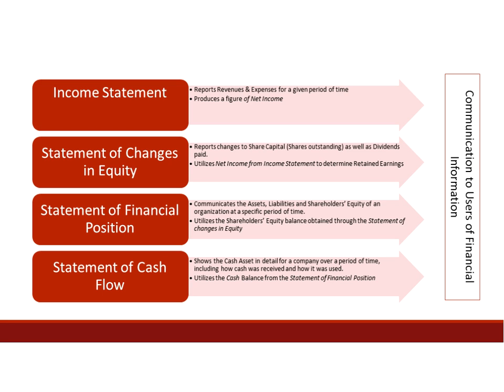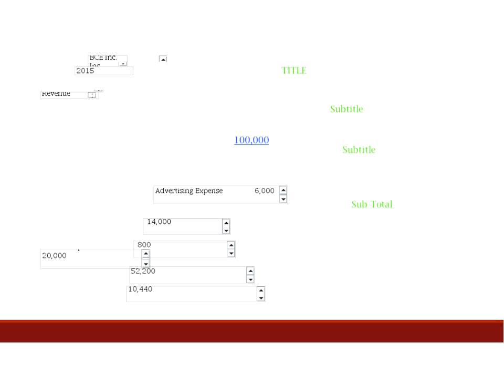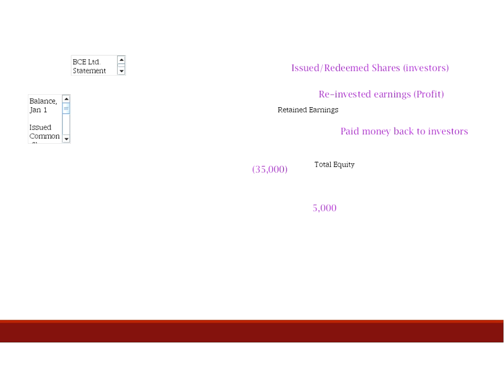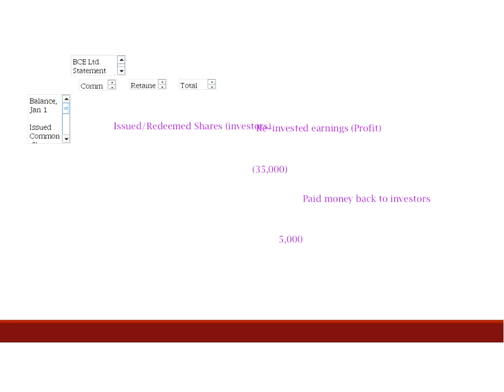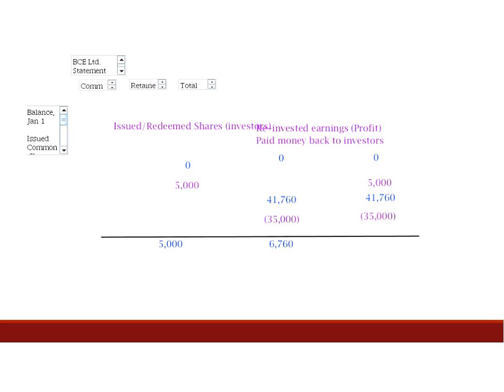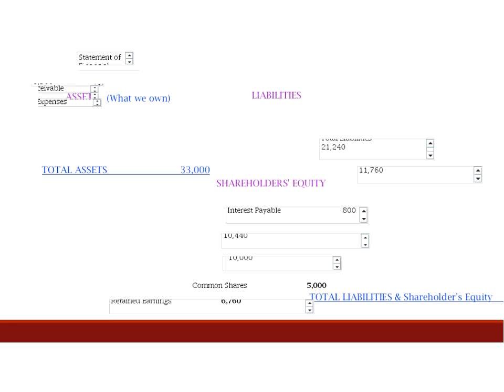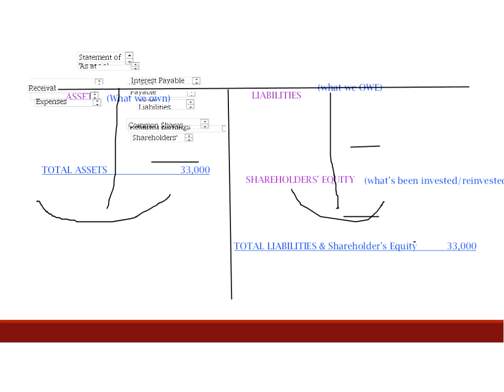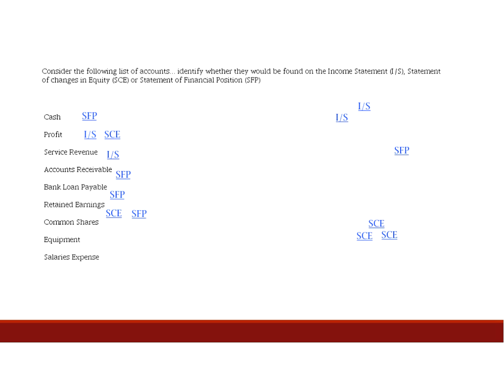2015 06 14 1648 M 95433726CFBE02CF9D2BDD3AE74C86 Movie 1024x Source